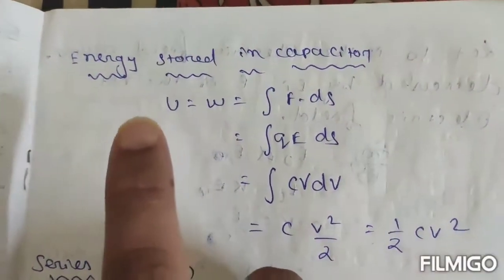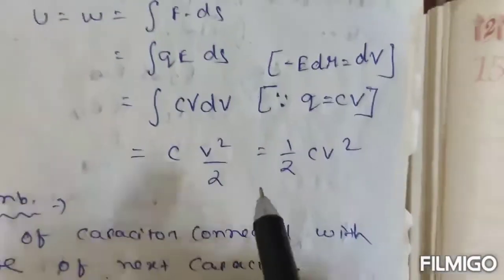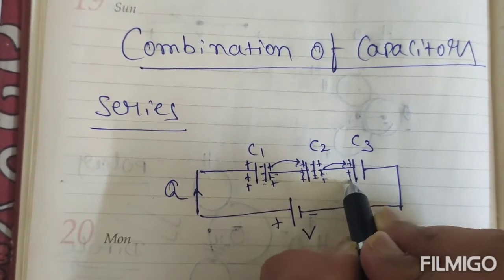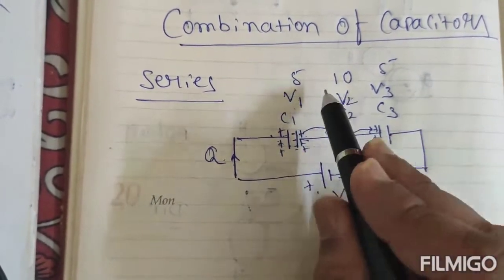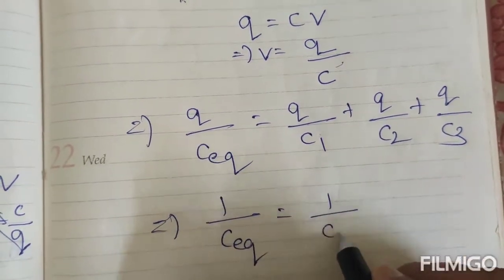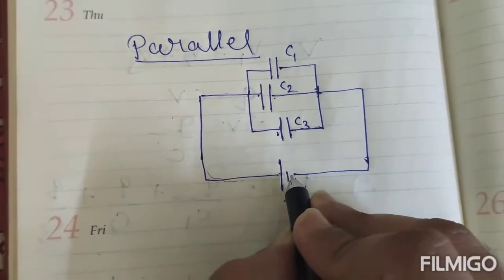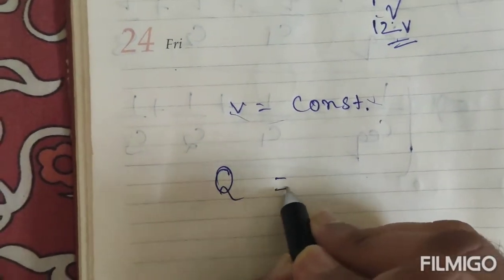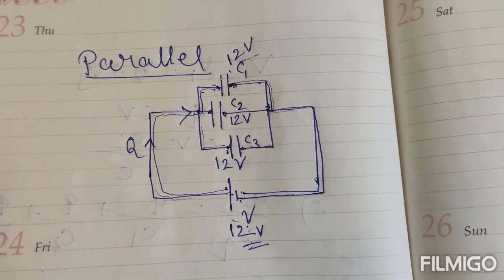Series and parallel combination of capacitors